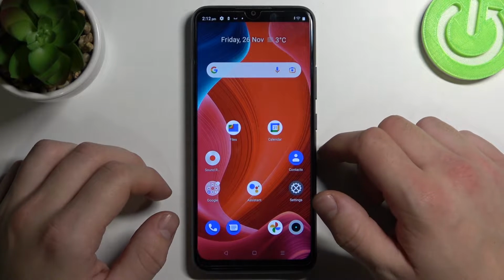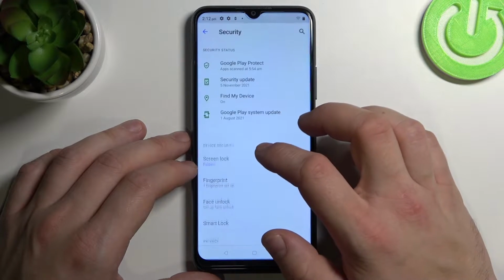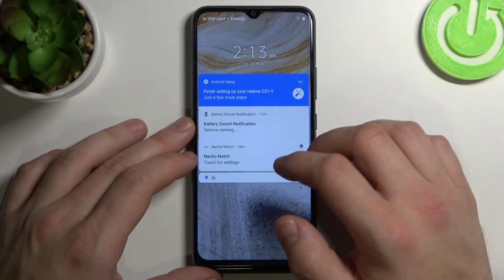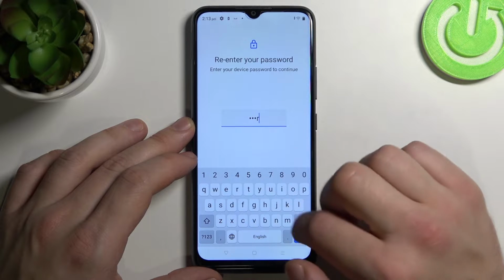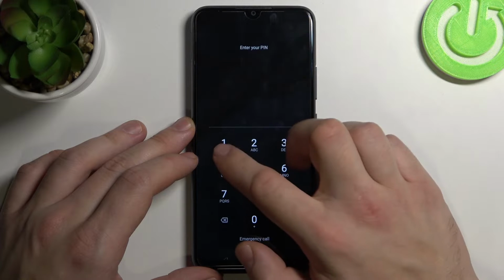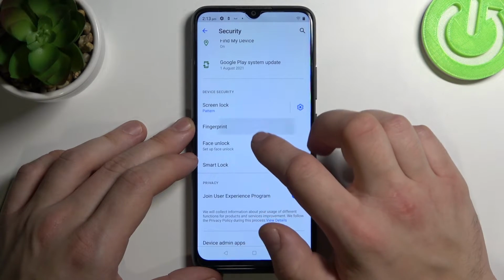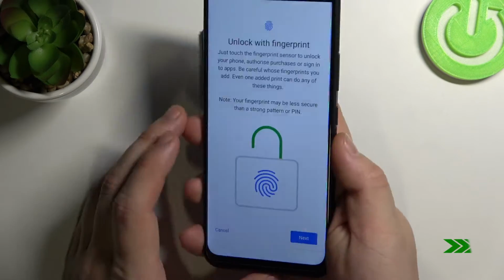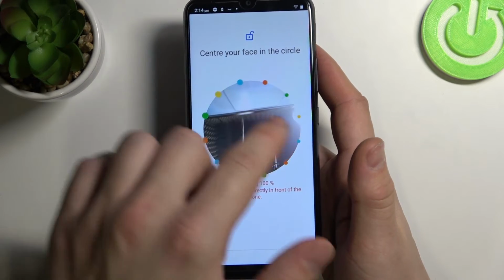Realme C21Y All Unlock Methods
Check more info about Realme C21Y:
If you're not sure what screen lock method to choose for your Realme C21Y, now we'll show you all the options. Open this tutorial and learn how to enter Biometrics & Password settings, then discover all lock methods for this device and how to set all of them on your smartphone. We will show you how to add a fingerprint, how to use face recognition or how to set a lock screen password. Test each of these methods and choose the best one that will secure access to your device.

How to set up the screen lock on Realme C21Y?
 How to protect Realme C21Y?
How to change the lock method on Realme C21Y?
 How to change the screen lock on Realme C21Y?